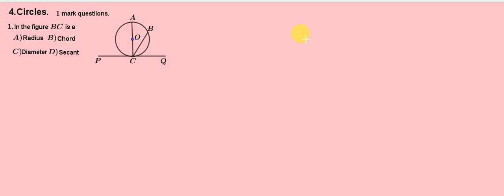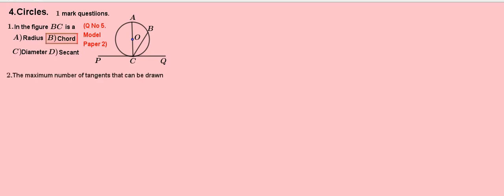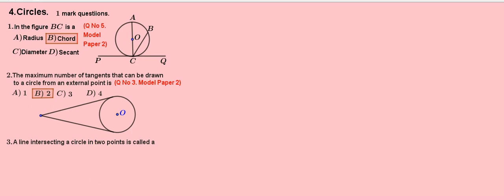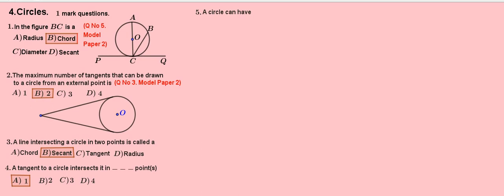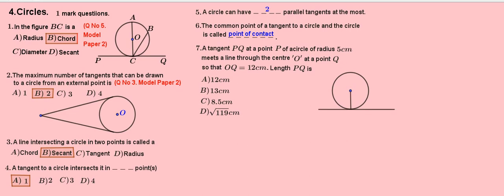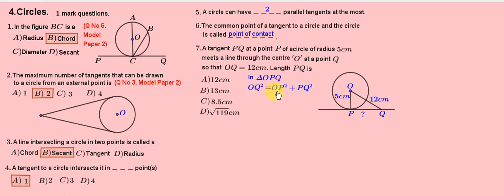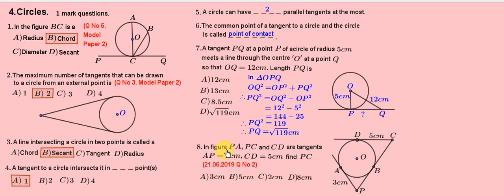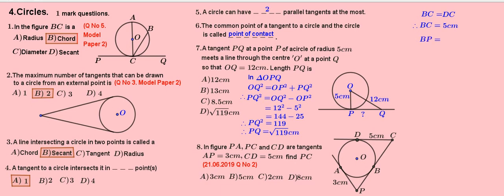Circles 10th standard Class 3 1 Mark Questions pro 1 to 8 English medium